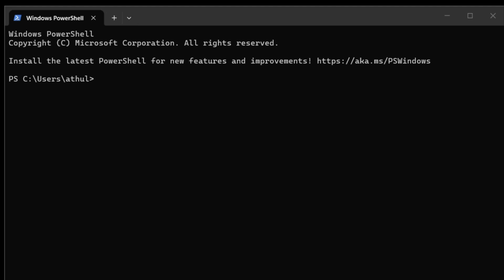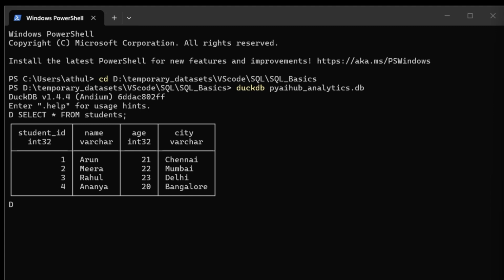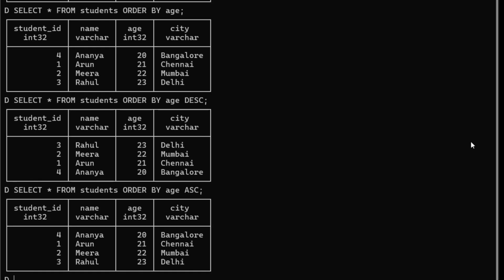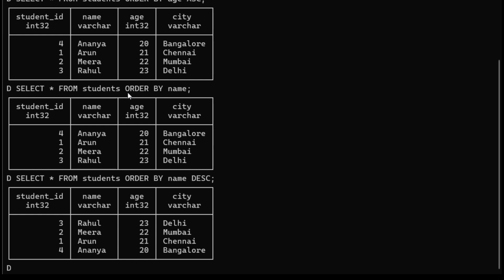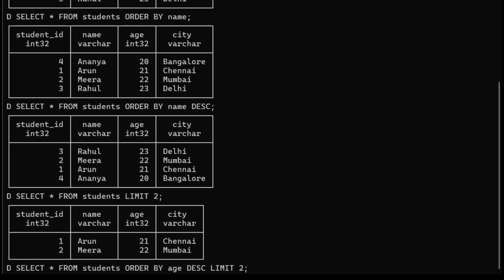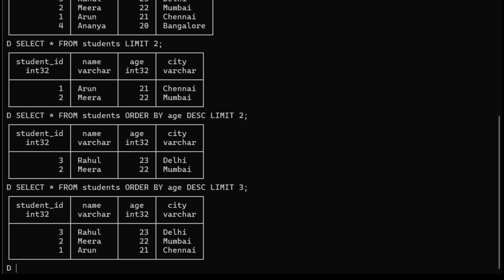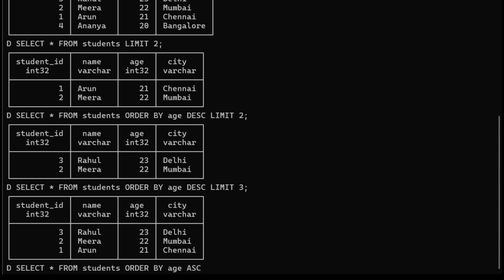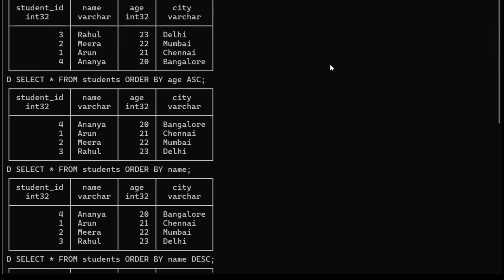SQL ORDER BY and LIMIT Tutorial for Beginners | Sorting Data in SQL (DuckDB) [SQL BASIC - Episode 7]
In Episode 7 of SQL for Data Analysis, we learn how to sort and control query results using ORDER BY and LIMIT in SQL.

These are essential tools for real-world data analysis.

In this lesson, you will learn:

• How ORDER BY sorts data
• ASC vs DESC
• How LIMIT restricts rows
• How to find top and bottom results
• Combining ORDER BY and LIMIT

We are using DuckDB with:

duckdb pyaihub_analytics.db

This video is part of a structured beginner-to-advanced SQL roadmap.

Next episode: Understanding NULL values in SQL.

sql limit
sql sorting tutorial
sql order by desc
sql top results query
sql for beginners
duckdb tutorial
sql course episode 7